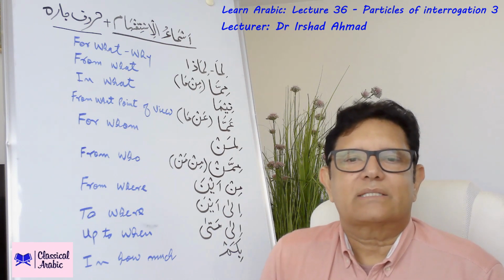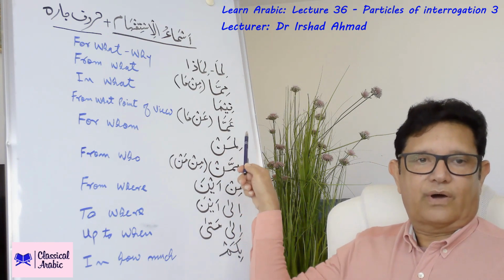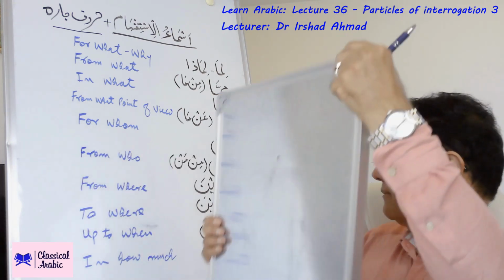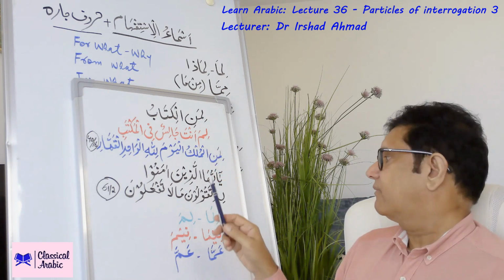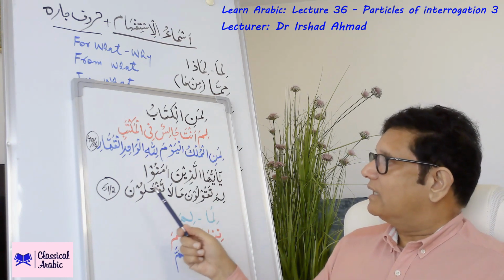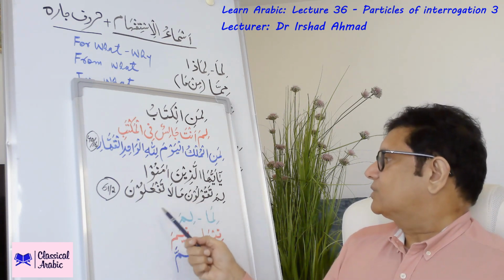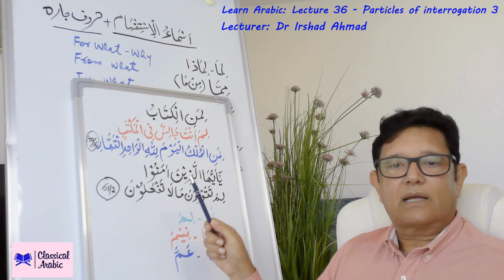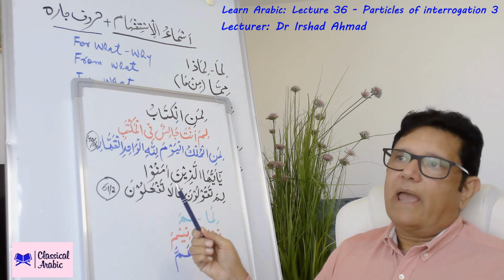Learn Arabic اَسْمَاءُ الْاِسْتِفْهَام Lecture 36